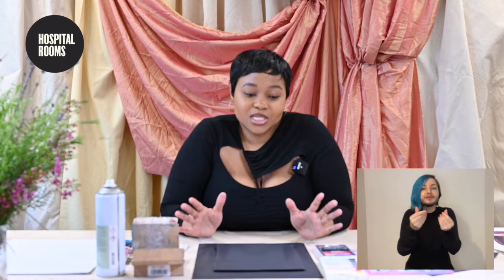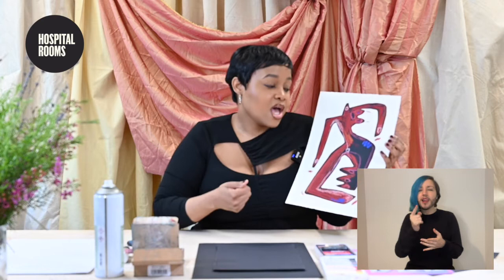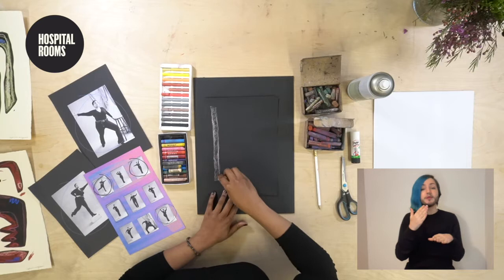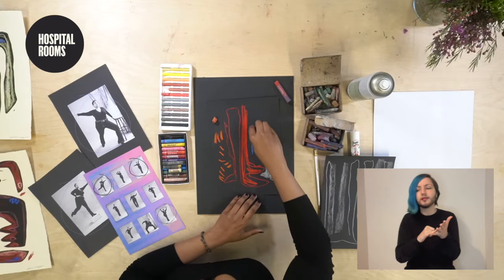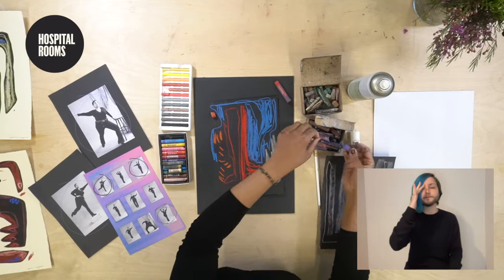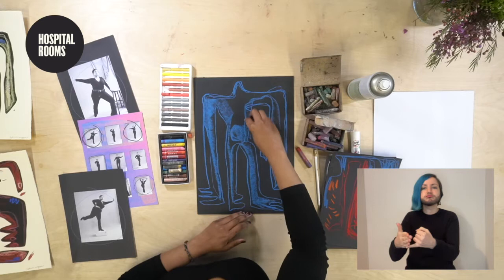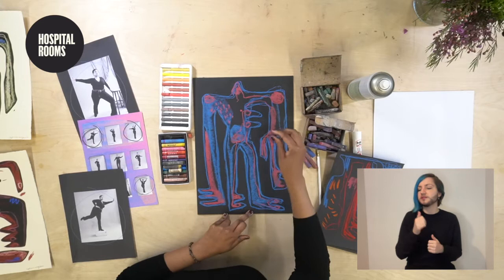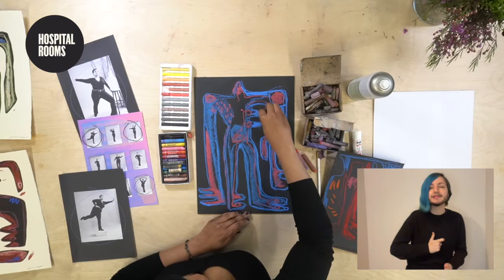How To Draw Abstract Figures Tutorial with Artist Siphiwe Mnguni l Hospital Rooms Digital Art School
London-based British-Zimbabwean artist Siphiwe Mnguni creates figurative works centred on the iconography of black women and her own lived experiences. As a multidisciplinary creative, she combines a range of techniques including drawing, hand-cut collage and textiles to create vibrant mixed-media portraits layered with texture and mark-making.

In this exciting workshop you’ll learn how to draw figures alongside an award-nominated artist. You’ll refer to images of the artist and explore the use of shape, movement and line. Inspired by Siphiwe’s abstract figure artworks and dual cultural heritage, you’ll learn about self exploration, identity and reconstructing the female gaze.

You will need:
• A4 white card or paper
• A4 coloured card including black
• Coloured oil pastels
• Charcoal stick
• Masking tape
• Pritt stick
• A4 Image Pack
0:00 Intro
0:55 Materials
3:00 Testing your Materials
5:05 How to use your Images
9:13 Start Layering
Hospital Rooms is a London-based arts and mental health charity that radically transforms inpatient mental health settings with contemporary art. We have joined forces with internationally acclaimed artists to lead art workshops remotely from their studios and homes.

The artists leading these sessions have exhibited in many of the world's best galleries and have taught in some of the country's best art schools, including Royal Academy Schools, Royal College of Art and Central Saint Martins.

Grab a sketchbook, dust off your pencils, and get creative using DigitalArtSchool​​​​. We would love to see your artworks, so please share them with us using the hashtag,​ or by tagging us on Instagram (@_hospitalrooms) and Twitter (@hospital_rooms)!

This project has been made possible thanks to the generous support of Anthropologie and Hospital Rooms Friends and Supporters.

VACATION COLLECTIVE
Music from Uppbeat (free for Creators!):